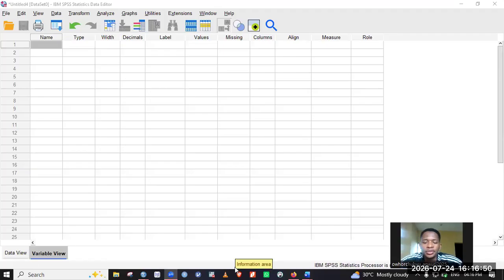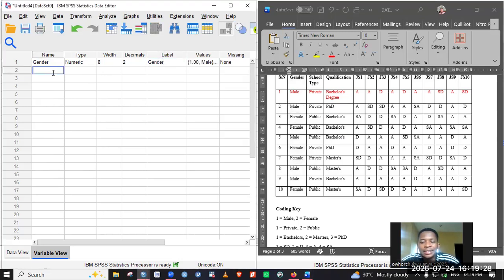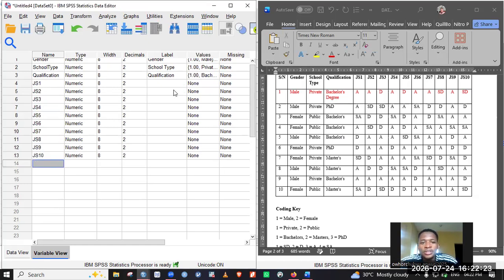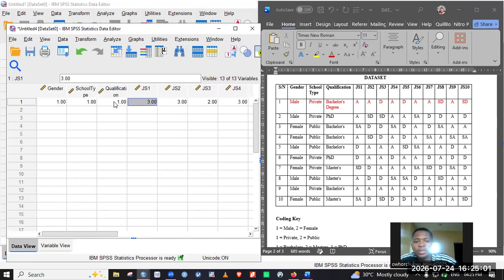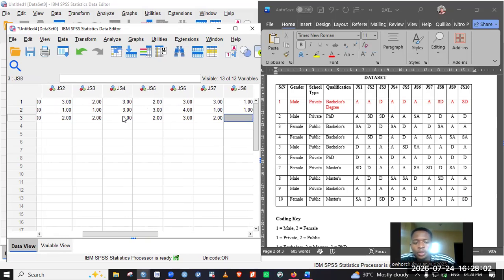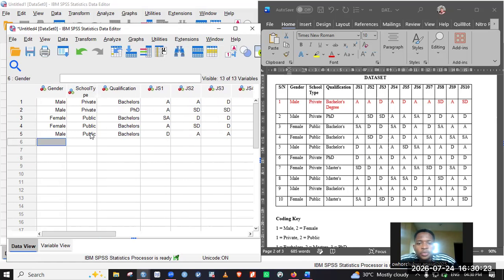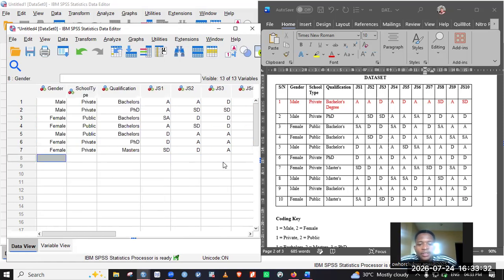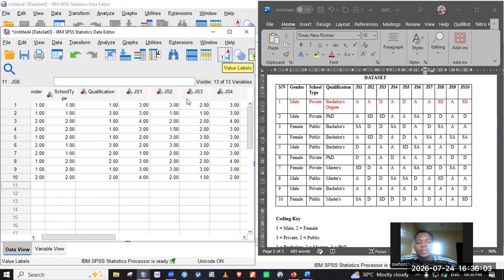HOW TO PERFORM DATA ENTRY ON SPSS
In this tutorial, you will learn how to perform data entry in IBM SPSS Statistics using a Job Satisfaction Questionnaire (JSQ) as a practical example. The video begins by explaining the structure of the questionnaire, including the demographic variables (Gender, School Type, and Educational Qualification) and the ten job satisfaction items measuring both Intrinsic and Extrinsic Job Satisfaction. You will learn how to create variables in Variable View, assign appropriate variable names, labels, value labels, measurement levels, and missing values before entering responses into Data View.

The tutorial also demonstrates how to code categorical variables, convert Likert-scale responses into numerical values, and accurately enter respondents' responses into SPSS using the provided coding scheme. By the end of the lesson, you will understand the importance of accurate data entry and have a clean dataset ready for statistical analysis.

Topics Covered

Creating variables in SPSS
Coding demographic variables
Coding Likert-scale responses
Variable View and Data View
Entering questionnaire responses
Using value labels